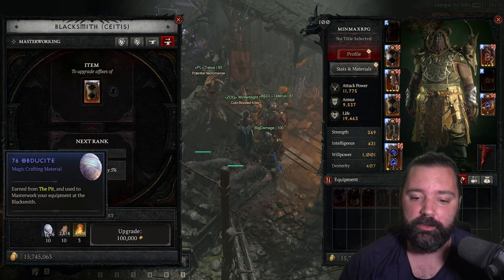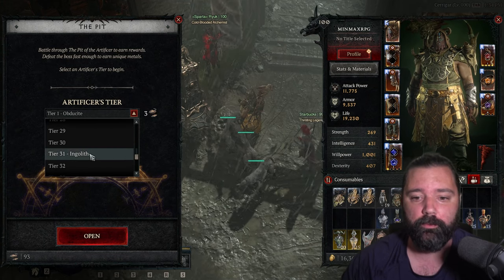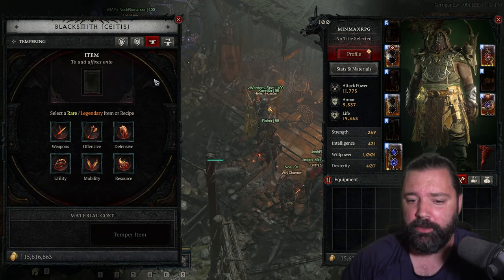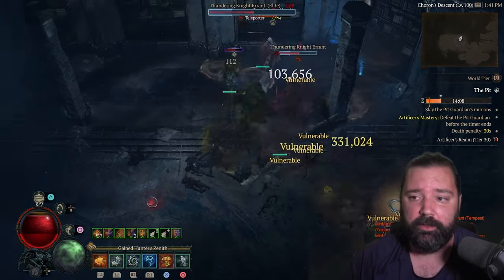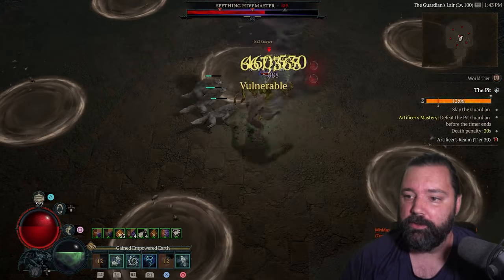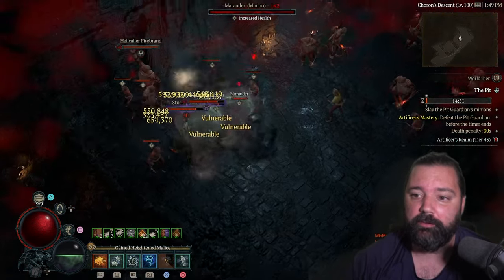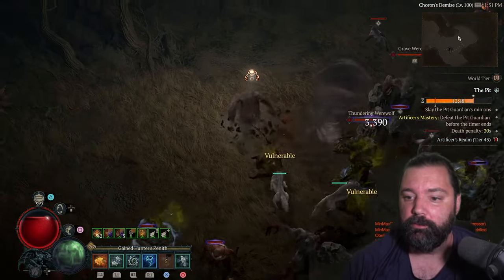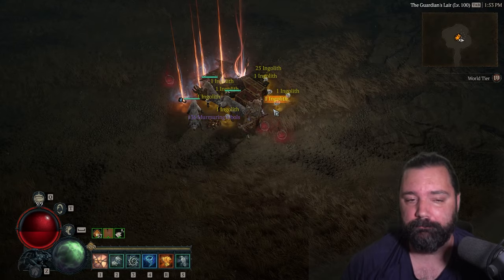Diablo 4 Masterworking: The Pit, Upgrades and YOU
Learn how your character will progress with Masterwork upgrades from the blacksmith after running The Pit on your endgame character. This video will cover all the information you need to get started on improving your character with the latest Diablo 4 Season and Updates made in the recent patch.

Be mindful you need Runeshards to run The Pit. These can be acquired after reaching World Tier 4 and clearing Nightmare Dungeon Tier 46. At this point you can acquire them from Helltide, Legion Events, Nightmare Dungeons and  Whisper rewards.

0:00 Value of Upgrades through Masterworking
1:16 Pit and Masterwork Basics
3:18 Largest Negative of the System and Tempering Basics
5:00 Running The Pit for Materials and Upgrading Equipment or Gear
7:55 Tier 30 Boss and upgrading at the Blacksmith
9:44 Tier 43 clear (for comparison to previous tier 30)
12:54 Tier 43 Boss